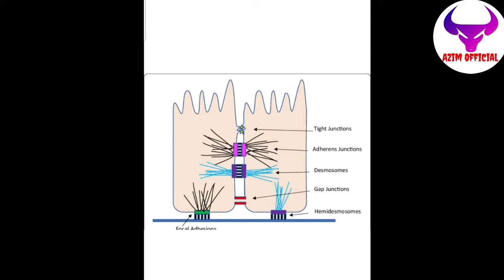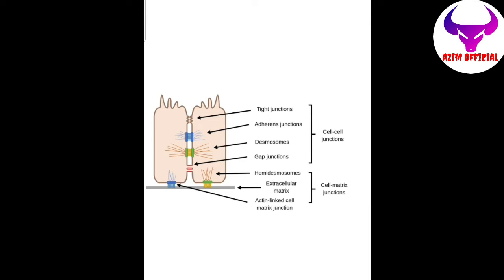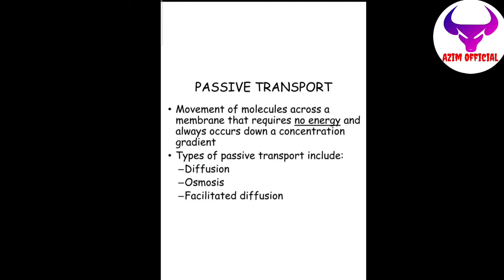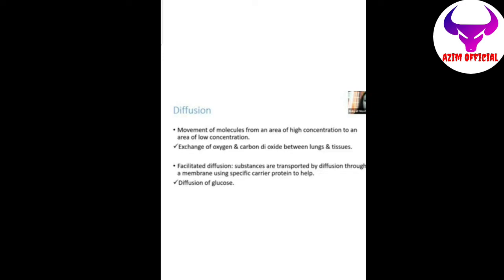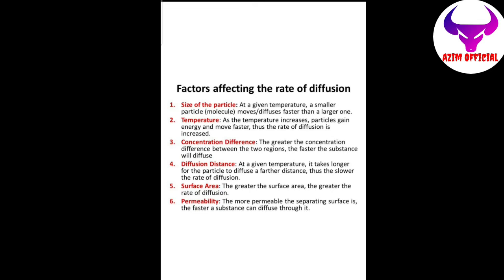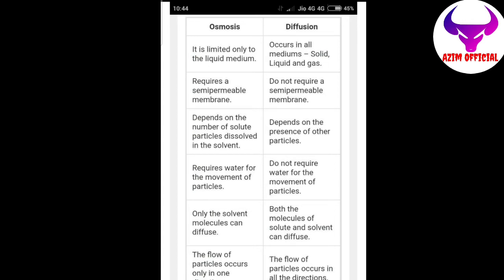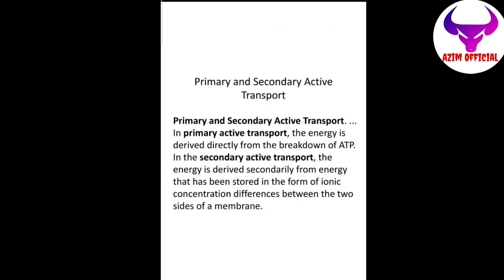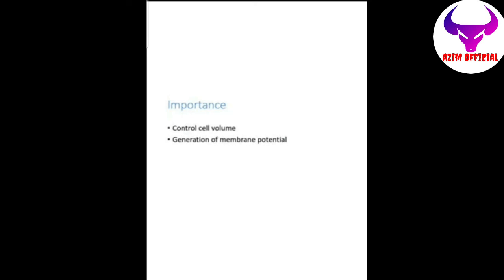Physiology Class।।MBBS(1st Yr) Transport System।। Diffusion, Osmosis,Active& Passive Transport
Physiology Online Class on Transport System, Where We Discuss About Various system like Active & Passive Transport System, Osmosis, Diffusion and many more. Hope You guy's will benefited from this Class. Lecture by Dr Raz Sumon.